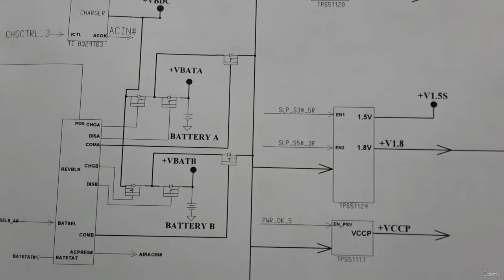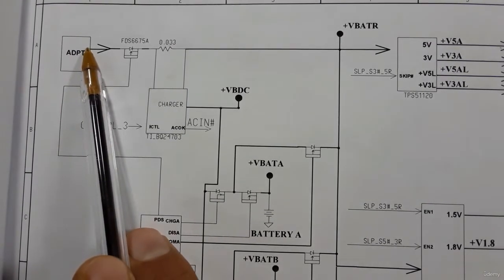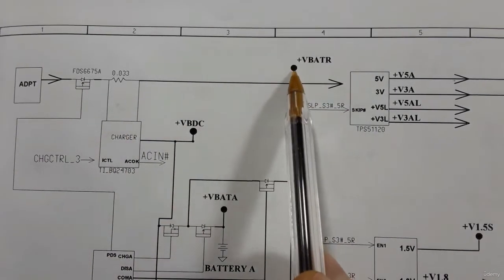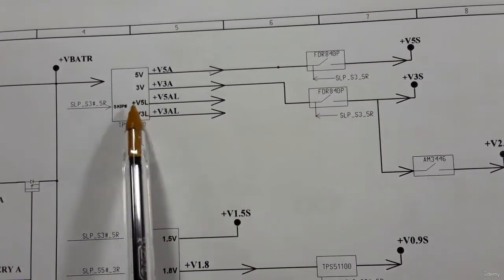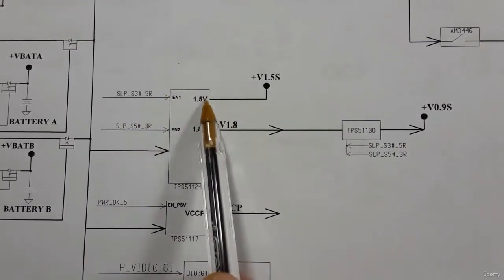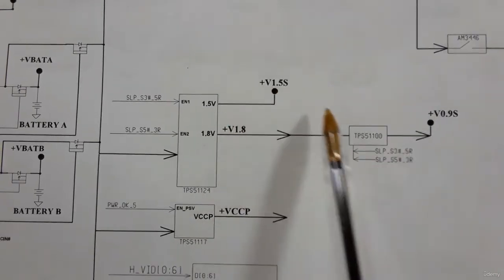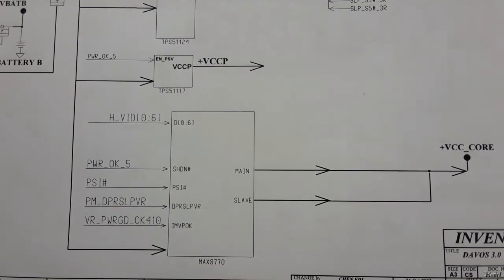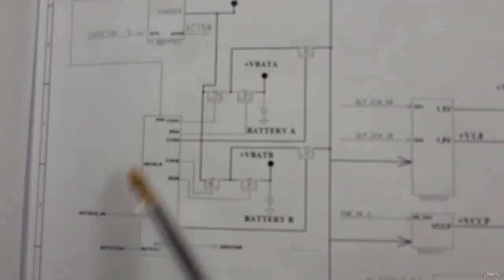Motherboard Power Sequence